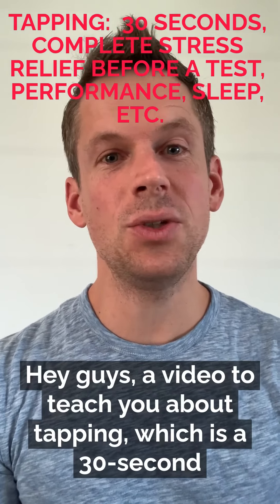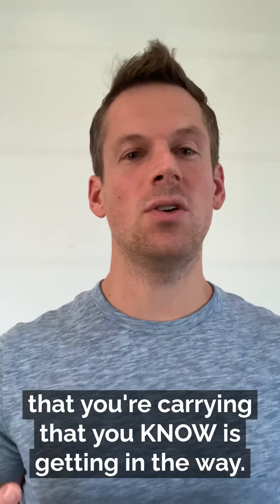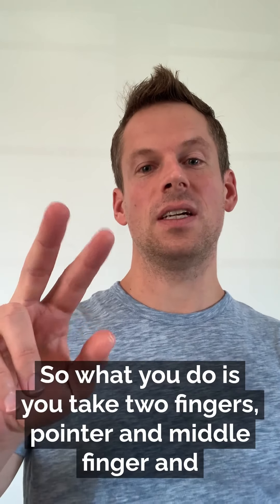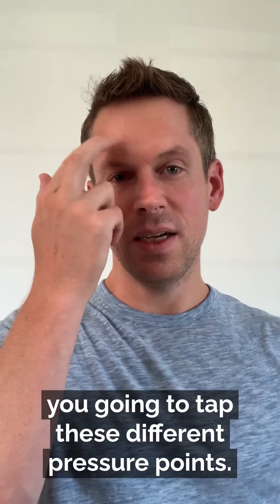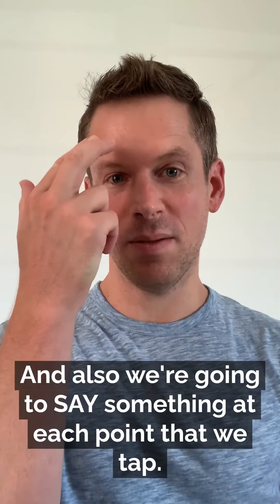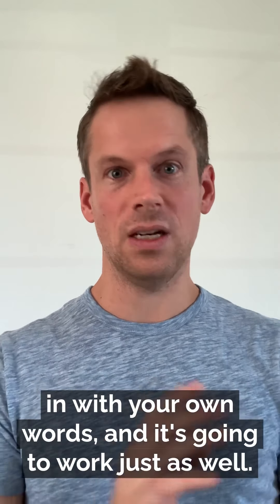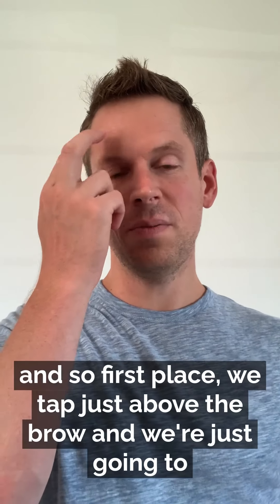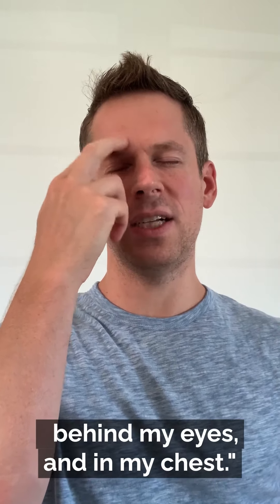What Is Tapping - And Why Do It Before a Big Test or Performance (And If You Have Trouble Sleeping!)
Tapping is a 30-second process you should do anytime you feel like you’re carrying more stress than is good for you.

Can you think of any stress you might even be carrying now - some worry, or fear, or overwhelm - that you’d like to get rid of? We’ll do it now! Tapping WORKS!

So notice that feeling you’d like to release, and check in where it is on a scale of 0-10, 10 being the strongest. Ok, keep that number in mind.

A student of mine needed this before her April ACT. She’d been doing amazingly well in practice, but scored well below that level on the actual test. It turned out that with the heavy workload of Junior Spring swimming around her mind that morning, she couldn’t focus on her ACT.

Had she known tapping, though, she would’ve been able to immediately release all of that stress and be present to focus on her test.

Since then, I’ve made sure to teach tapping to all of my students, and a couple weeks later one of them reported to me that it worked brilliantly before her AP exam. Another uses it before bed to help her fall asleep.

So here’s how to tap:

First, know that tapping is based on Eastern Medicine and its awareness of energy meridians and pressure points in the body. By lightly tapping on these pressure points with our pointer and middle fingers, we calm the amygdala, the fear center in our brains, and feel noticeably lighter and more present immediately after doing so!

So take your pointer and middle fingers, and do a two-finger tap on your forehead, just above the eyebrow. This’ll be the first of six or seven points on the body that you’ll tap.

You can use one hand or both hands to tap - it doesn’t matter. And to give you a rough sense of pace, you might tap at a pace of, say, 3 taps per second.

As you tap that first point above your brow, acknowledge the feeling you’re carrying and would like to release, and also where you feel it in your body. Say to yourself (out loud or in your head), “I acknowledge this feeling of fear, which I feel behind my eyes and in my belly.”

Next, tap the point a couple centimeters to the side of your eyes, almost at your temple. The first point we tapped was about acknowledging the feeling; each subsequent point will simply be about letting the feeling go.

“I am letting this feeling go,” you can say to yourself as you tap this point just to the side of your eyes.

Whatever you say as you let the feeling go doesn’t really matter. You can make up the phrases - so long as they’re about letting the feeling go.

We’ll tap the point a couple centimeters under our eyes, next. “It feels GOOD to let this feeling go,” you could say to yourself.

Next the point just between our upper lip and our nose:  “I can feel this feeling leaving me.”

Next the point between our lower lip and our chin:  “This feeling is leaving me, and I love it.”

Next tap along the back of your neck, either side of the spine:  “I am letting this feeling go.”

Next tap the tip of your collar bone, just off the center of your chest:  “This feeling is leaving me, and I’m feeling lighter already.”

Lastly, tap the underside of your hand, just below the pinky (the side of your hand that runs up into and then becomes your pinky):  “I’m grateful that this feeling is leaving me.”

Now, take a deep breath, and on the exhale, say in your mind’s voice to yourself the word “peace.”

(By the way: whatever you say as you tap each point doesn’t matter that much. Just know that the first spot is about acknowledging the feeling, and each subsequent spot you say something about letting it go. You can make it up. Have fun with it. Also - you don’t have to memorize all the tapping points. Different people tap different points, but as long as they’re pressure points and you’re hitting some of them, you’ll feel immediately better).

Now check in: how do you feel? Do you feel lighter? 0-10, how strong is that stressful feeling you felt before?

If you’re like anyone I’ve ever done this with before, the emotion is noticeably less. Usually people go from like a 7 to a 3 on the first round, and if you’d like to get it down to a 2, 1, or 0, just do another round of tapping or two.

It only takes 30 seconds.

A vital life tool - that you can use for anything, SATs and ACTs included.